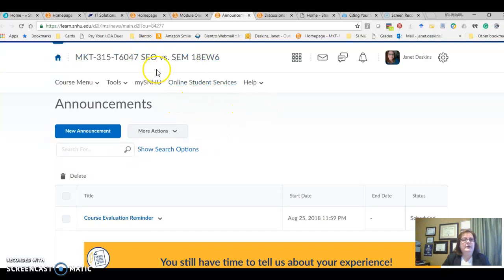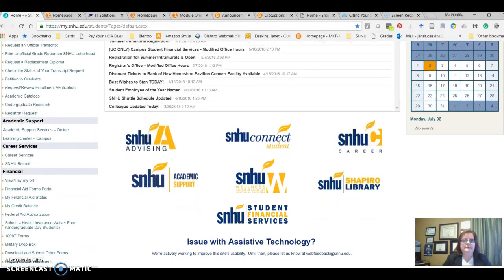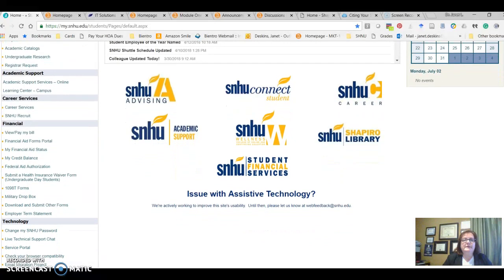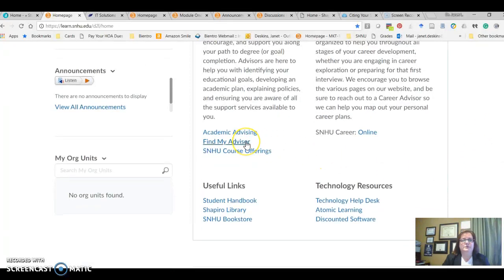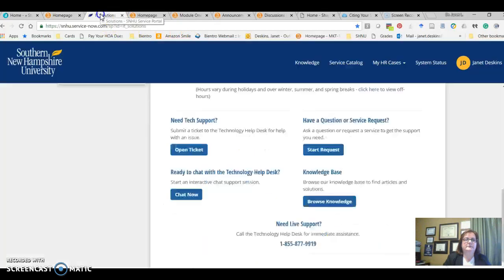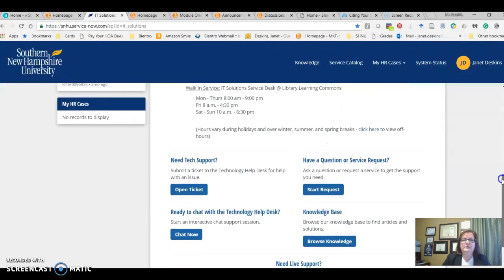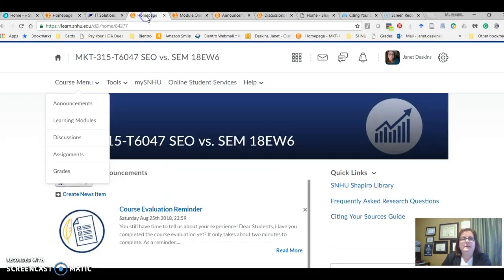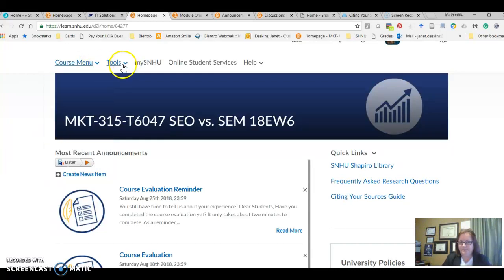Welcome to SEO/SEM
Introduction to students at SNHU